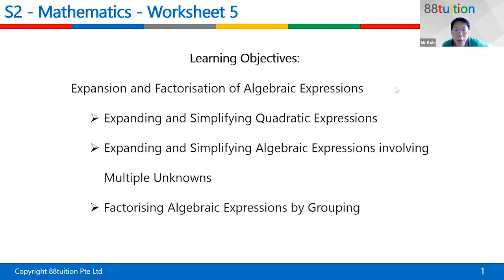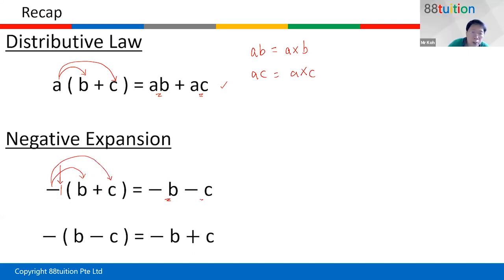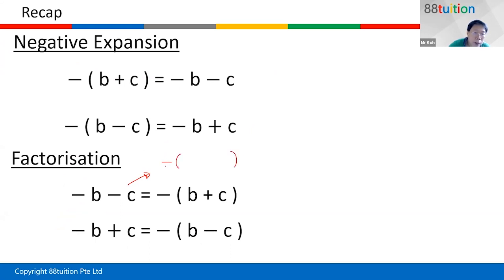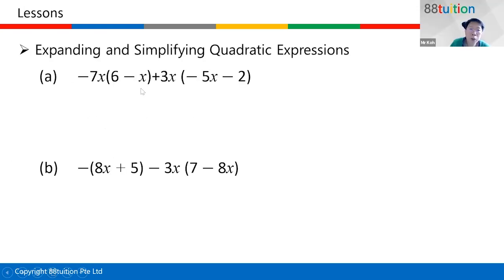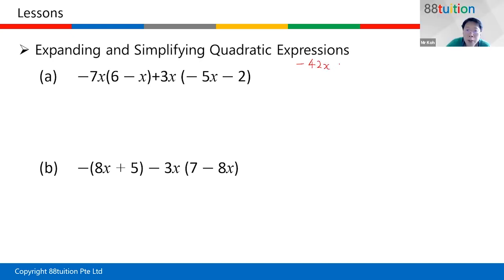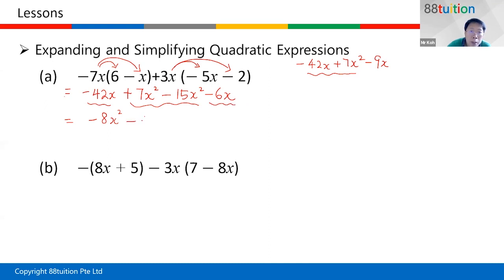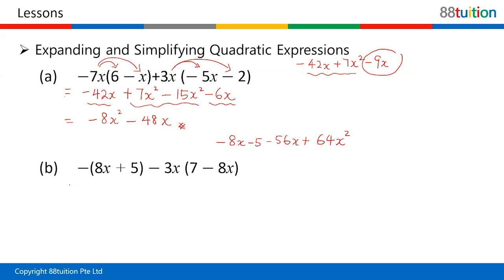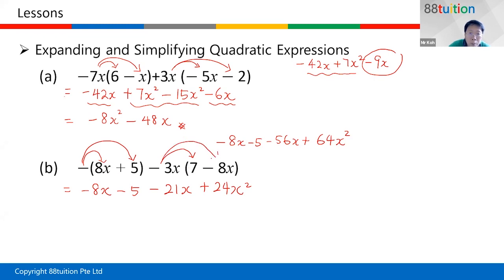S2 - Group G - Mathematics - Tutorial 5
Highlights Of This Tutorial :

Expansion and Factorisation of Algebraic Expressions
Learning Objectives
• Expanding and Simplifying Quadratic Expressions
• Expanding and Simplifying Algebraic Expressions involving
   Multiple Unknowns
• Factorising Algebraic Expressions by Grouping